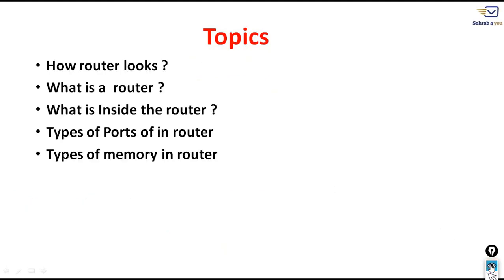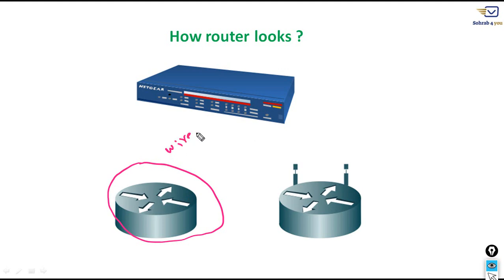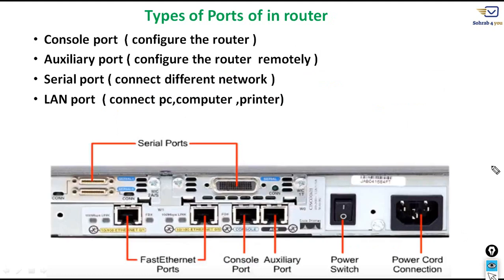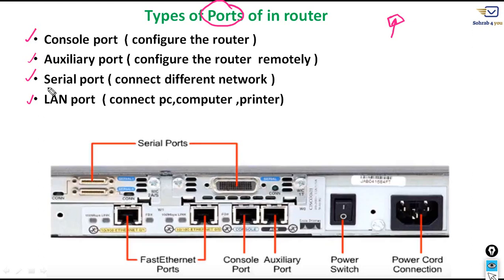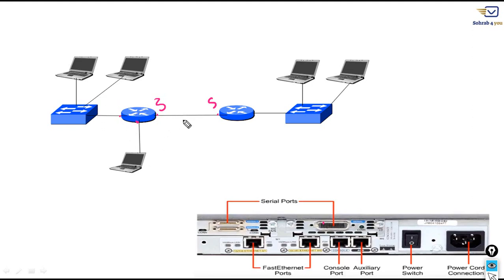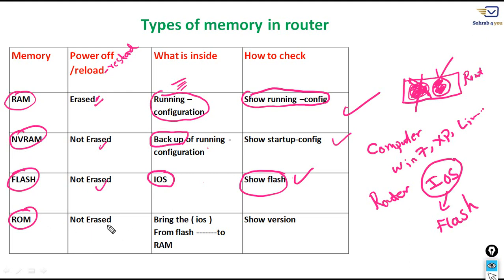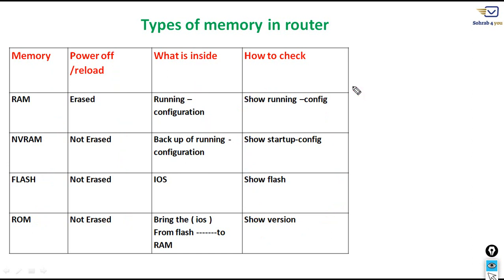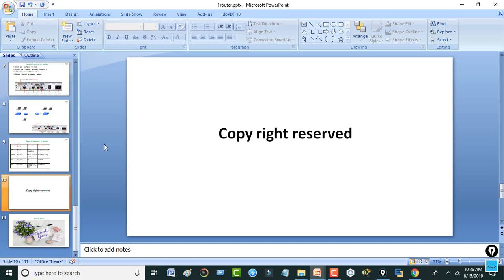CCNA lesson 06 1 router